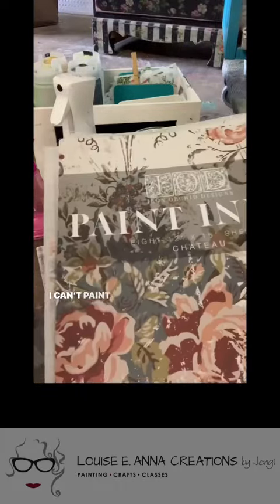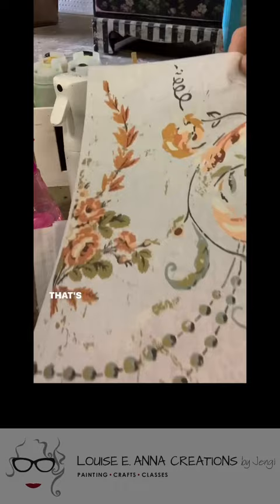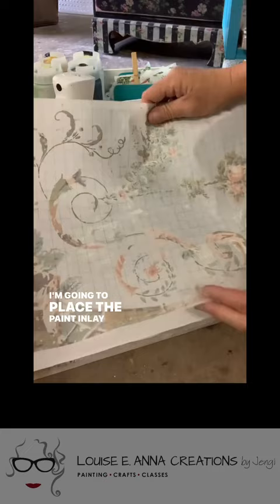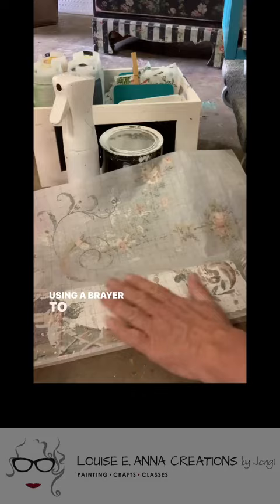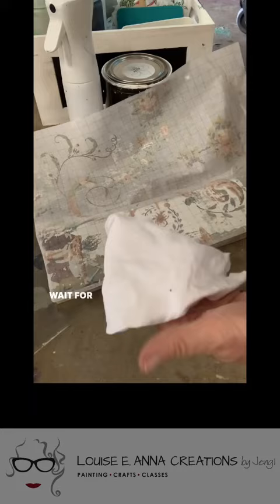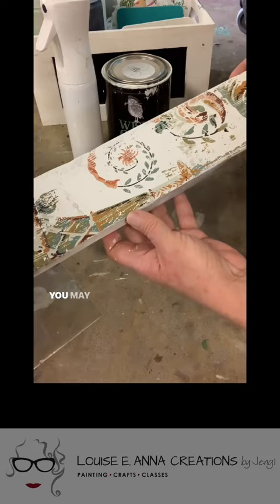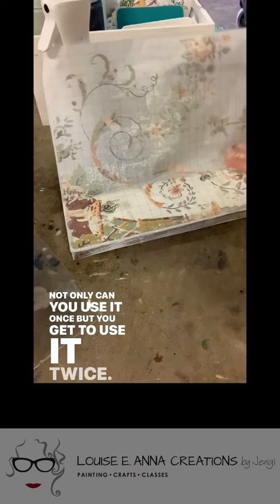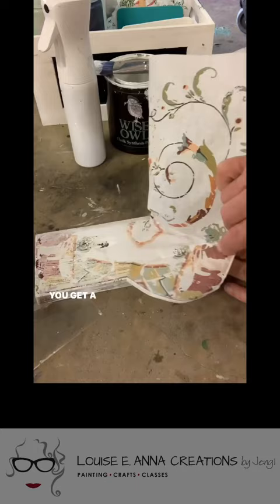I can’t paint so let’s CHEAT! Using IOD Paint Inlays and Wise Owl Chalk Synthesis Paint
If you can’t paint, you can CHEAT! Use an @ironorchid_design Paint Inlay to do it! It’s REAL paint on a carrier sheet that you embed in WET paint and it transfer (inlays) into your project and looks like you hand painted it!

These are relatively new products and there IS a learning curve so you do need to experiment before you try them on your first really big piece, but once you get your technique down (like how much paint you need to add, if you should apply your paint with a brush or roller, how long you need to wait before you pull the carrier sheet off, etc.) they are AMAZING!!

Please note that you MUST use a SPRAY sealer for your first coat, because the Paint Inlays are reactivated with water. So if you brushed on your sealer, you would smear your inlay. I used @wiseowlpaint ‘s Chalk Synthesis Paint in Snow Owl for this project and then I used Wise Owl‘s Varnish in Satin mixed with 50% water in a spray bottle and sprayed on a coat of sealer. I will then go back and brush on a second coat after the first coat has dried to make sure that I have complete coverage.

There are several designs available. You can find yours locally in my booths at Flock Of Five in Sulphur, Louisiana or @mainstantiquesandinteriors in Jennings, Louisiana.